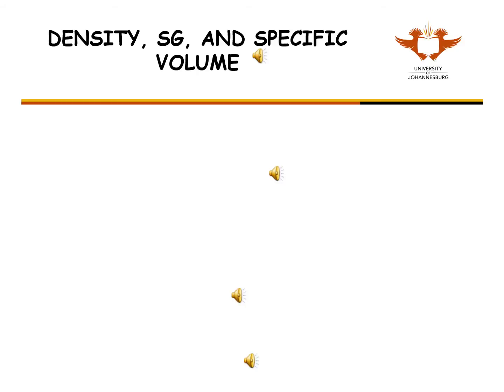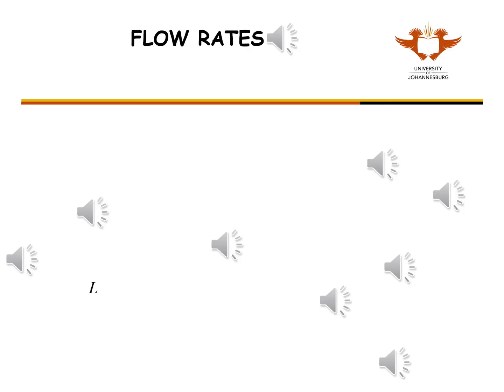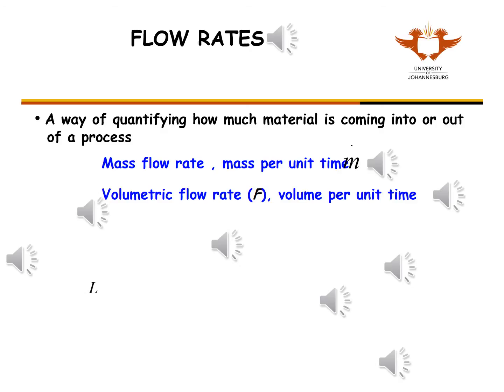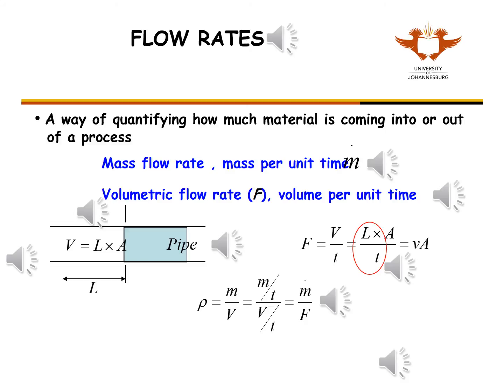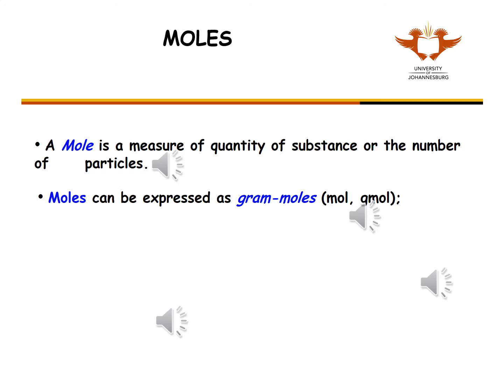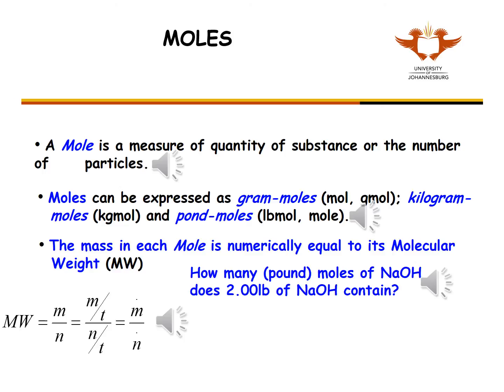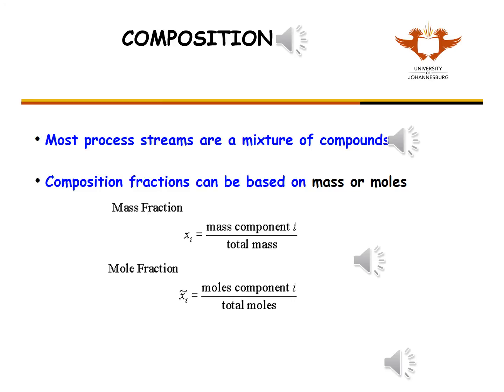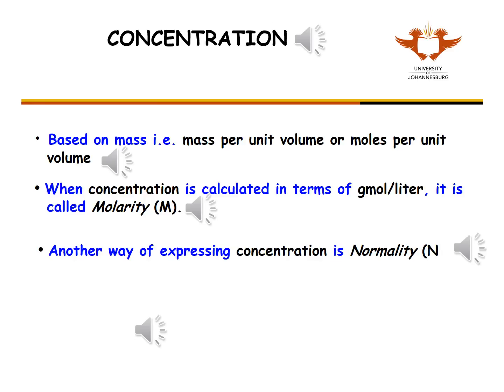WAR22 Density, Flows, Moles, Composition